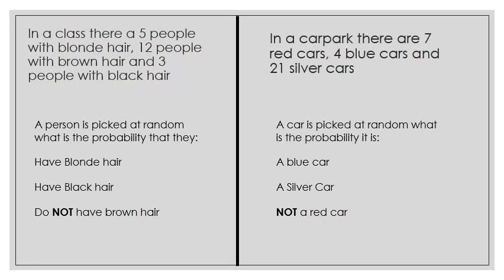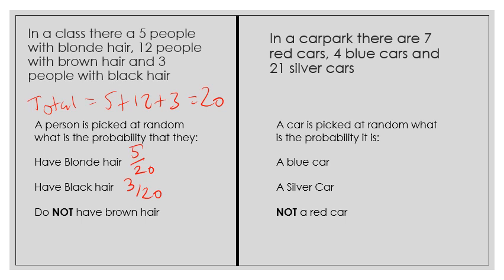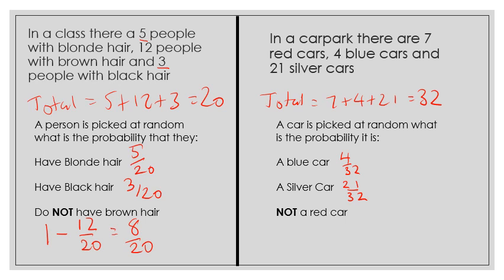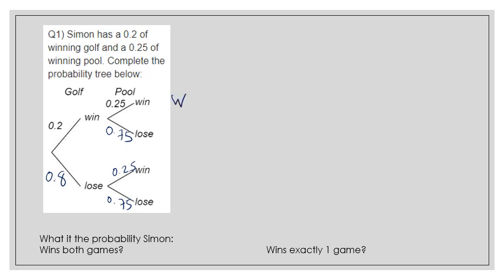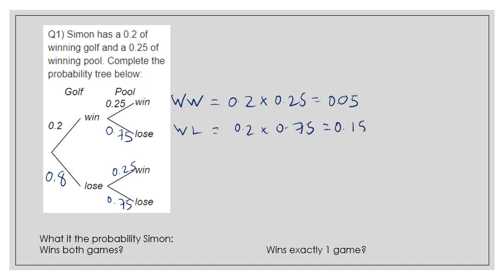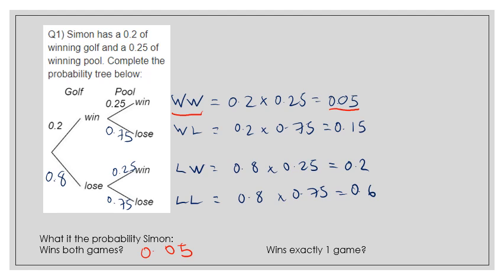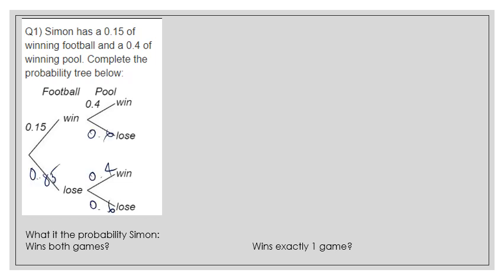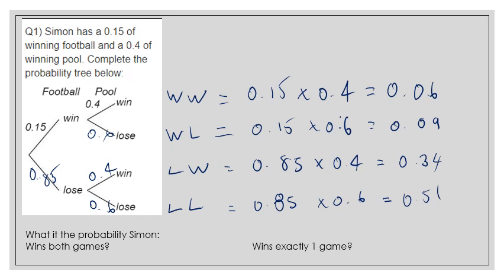Tree Diagrams 22 6 20 BRM